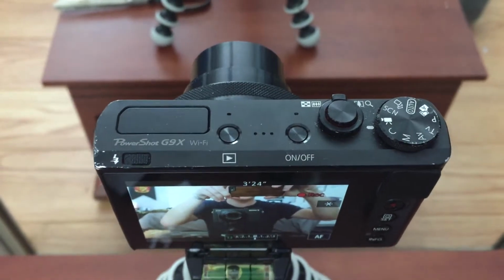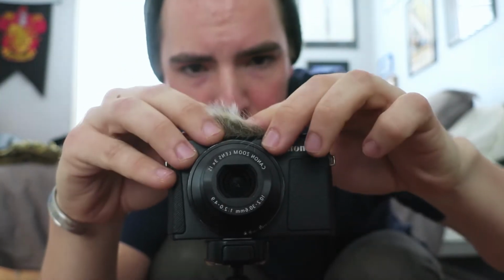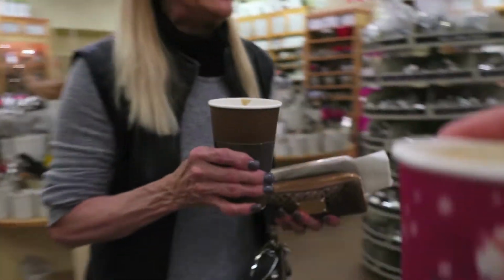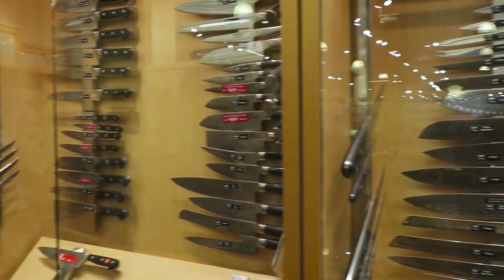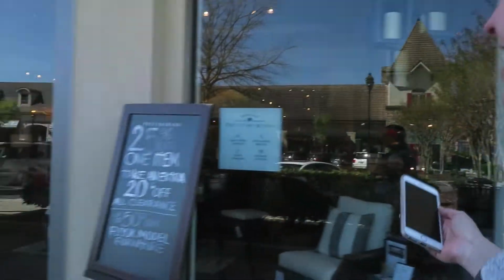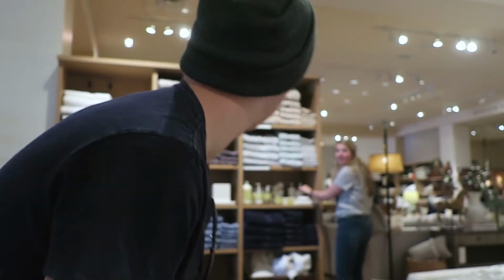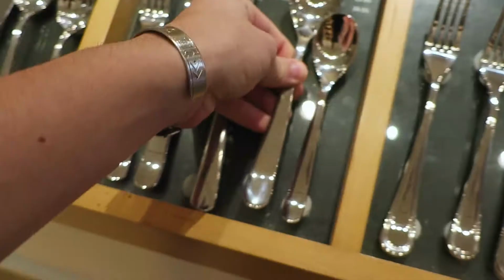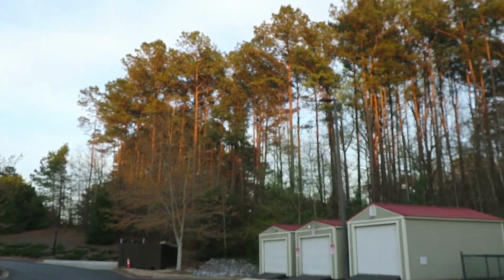MICROMUFF ON CANON G9X